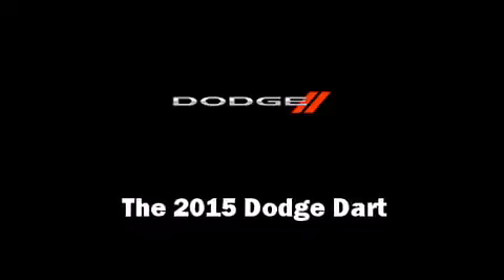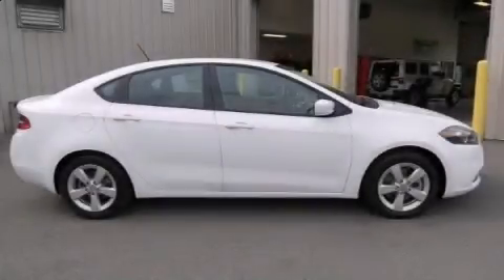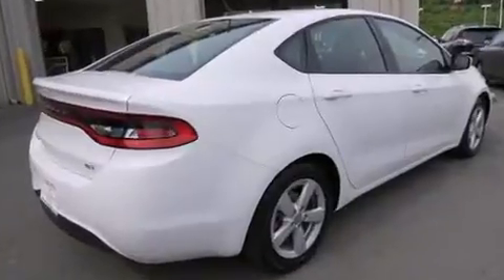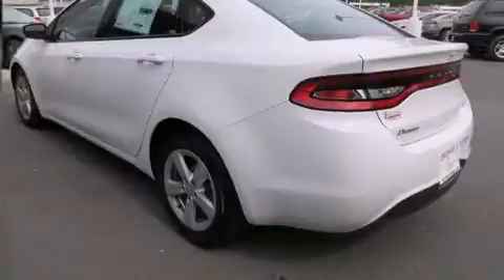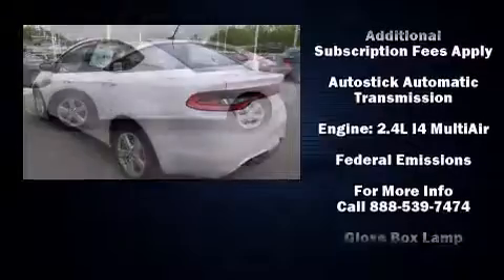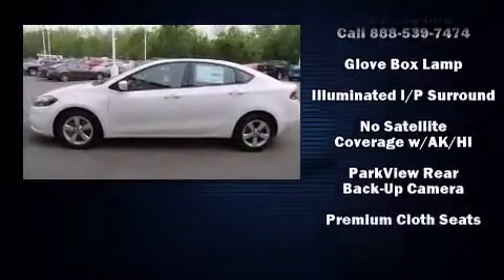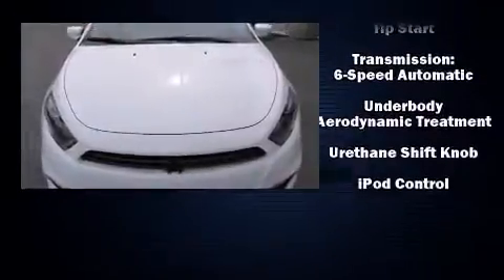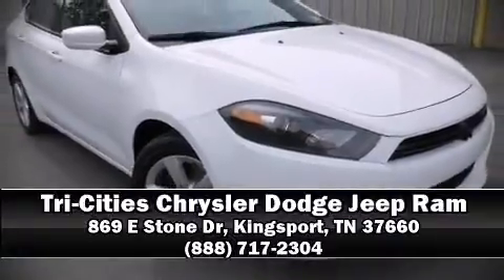2015 Dodge Dart SXT in Kingsport, TN 37660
The 2015 Dodge Dart. This 4 door, 5 passenger sedan is waiting for you to take home! It features a front-wheel-drive platform, an automatic transmission, and a 2.4 liter 4 cylinder engine. Comfort and convenience were prioritized within, evidenced by amenities such as: front and rear reading lights, speed sensitive wipers, air conditioning, fully automatic headlights, power door mirrors, power windows, and cruise control. Take assurance in side curtain airbags, providing head protection in the event of a severe collision. Our sales reps are knowledgeable and professional. They'll work with you to find the right vehicle at a price you can afford. Come on in and take a test drive!